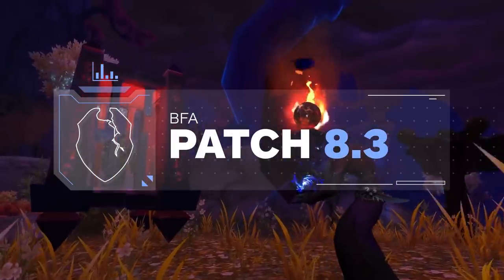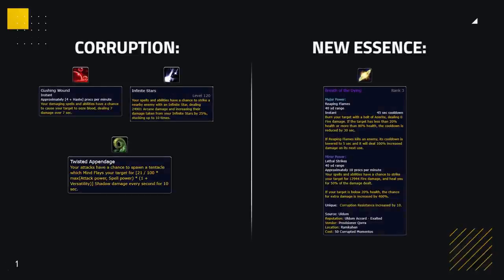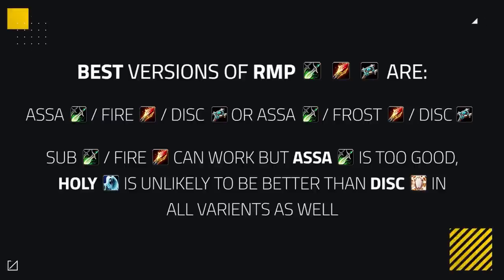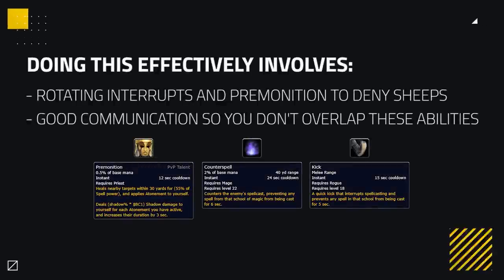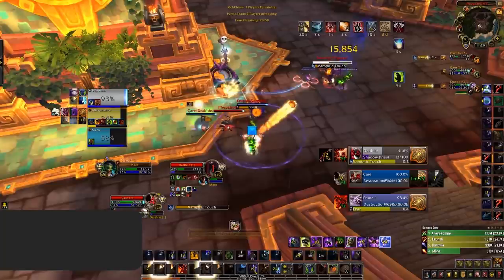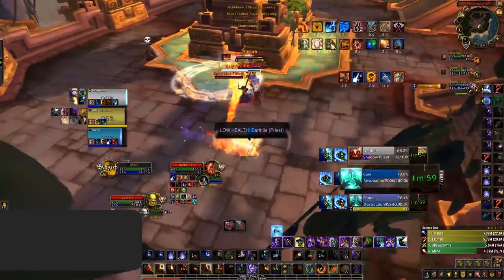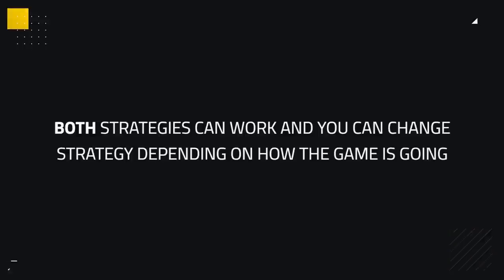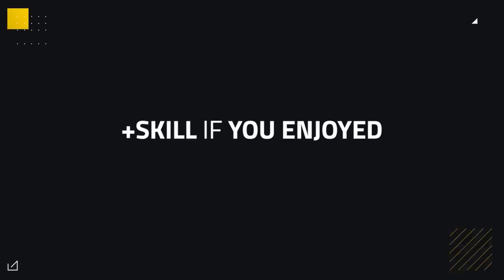What's OP in 8.3? 3v3 RMPriest | BfA 8.3 PvP Guide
Video Description:
In today's guide we're providing you with a high level detailed analysis of one of the best comps in game right now, RMP. We've consulted with Maro who reached the final of last years arena world championships and footage from Mehh, a multi-rank 1 priest known for playing at the highest level.